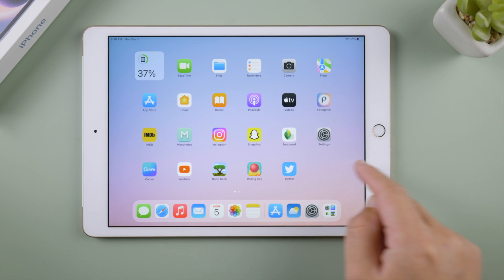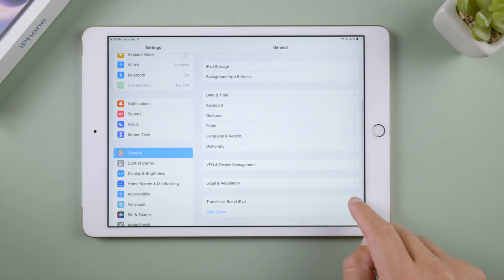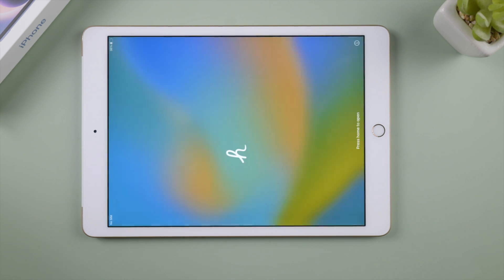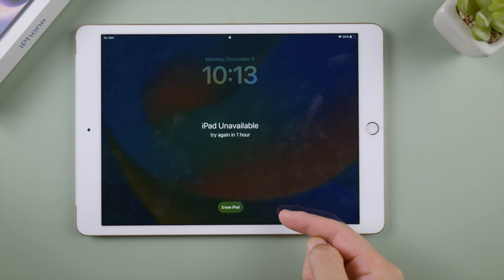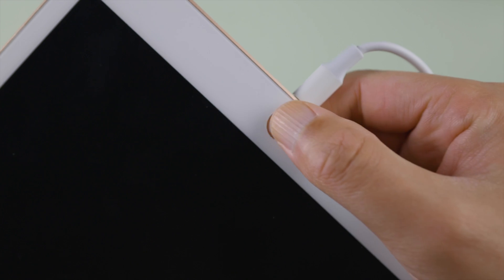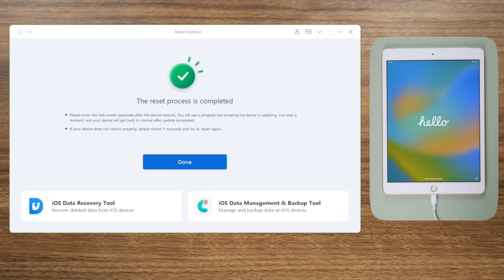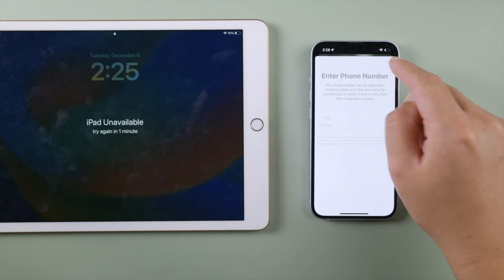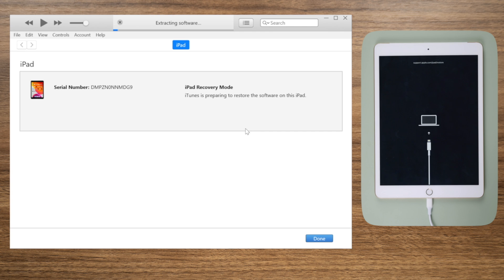How to Factory Reset Old iPad (5 Ways)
Want to erase your old iPad? How to factory reset your iPad? Want to reset your iPad to factory settings, this video shows you 5 simple ways.

Chapters:
0:00 Intro & Preview
0:28 Factory Reset Old iPad  in Settings
1:11 Factory Reset Old iPad  from Lock Screen
1:37 Factory Reset Old iPad  with ReiBoot
2:14 Factory Reset Old iPad  in Find My
2:50 Factory Reset Old iPad  using iTunes

Method:
**Factory Reset (Passcode Remembered)**
- Go to Settings - General - Reset.
- Choose "Erase All Content and Settings."
- Wait for iCloud backup or skip to proceed.
- Enter Apple ID password and tap "Erase iPad."
- Your iPad will reset to factory default.

**Find My App (Passcode Forgotten)**
- Use Find My app, tap "Erase iPad" from lock screen.
- Enter Apple ID password to confirm.

**Reset with ReiBoot (Computer Required)**
- Use ReiBoot on a computer, put iPad in recovery mode.
- Click "Reset Device" and follow prompts to reset.

**Find My App (Wireless Reset)**
- Use Find My app on iCloud.com or iPhone.
- Select iPad, tap "Erase This Device," enter Apple ID password.

**Reset with iTunes (Computer Required)**
- Put iPad in recovery mode, open iTunes.
- Choose "Restore" to reset to factory settings.